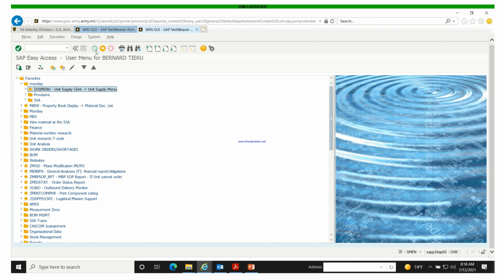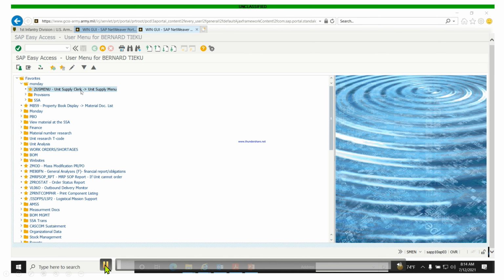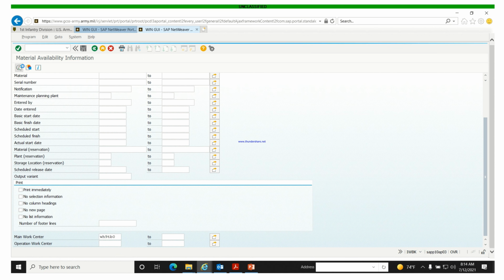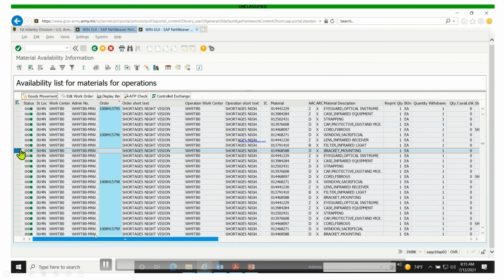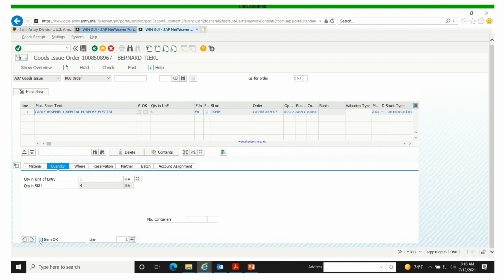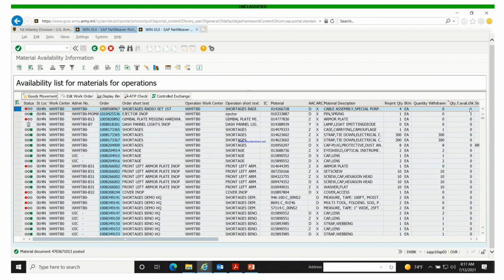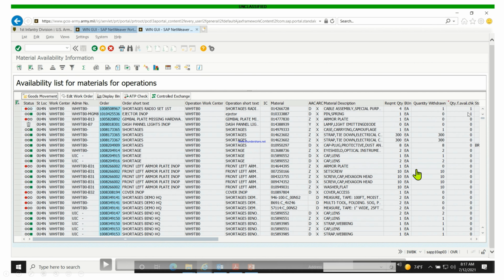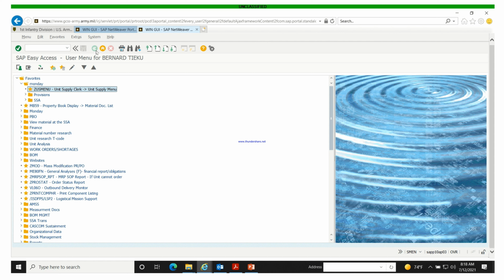GCSS ARMY - How to consume or issue class 9 shortages on G-Army.